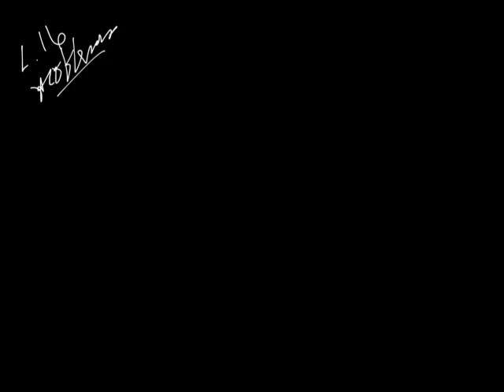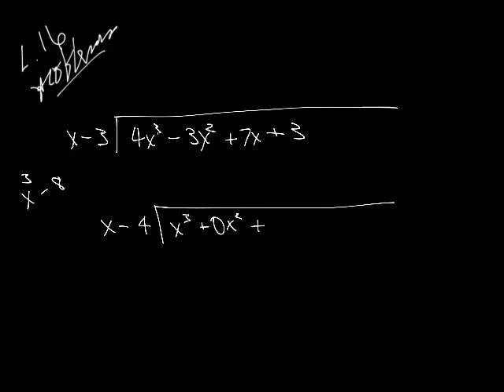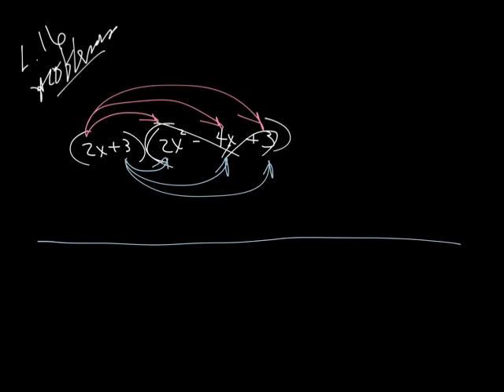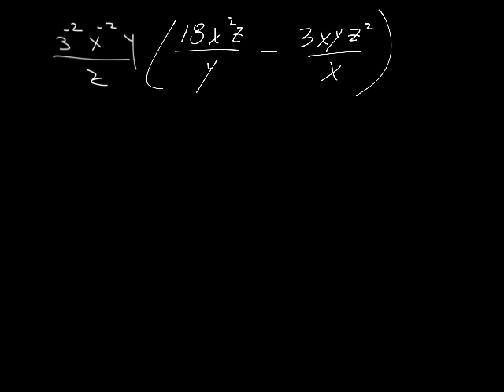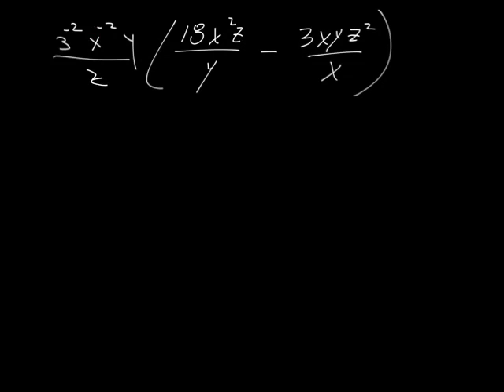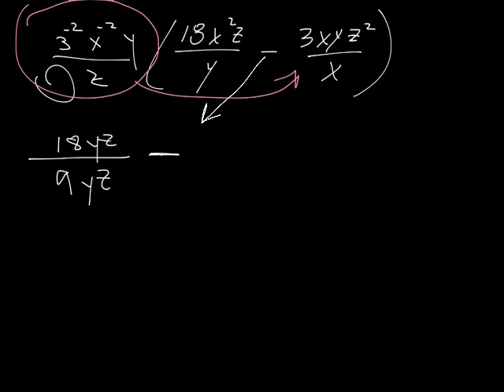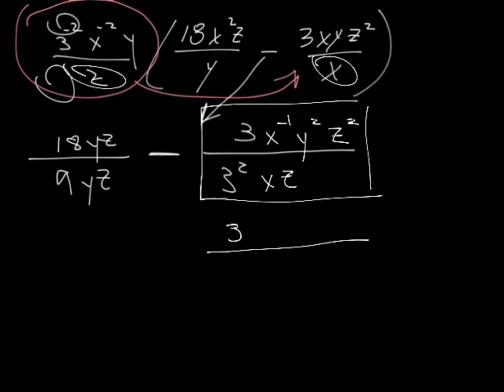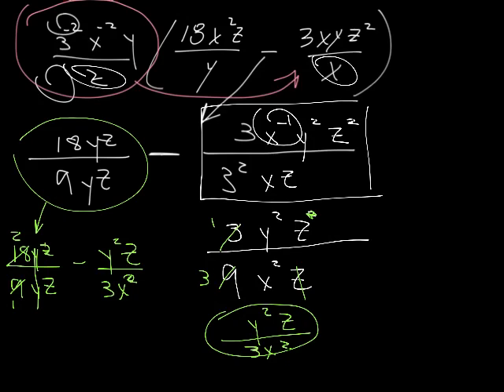L. 16 problems, algebra 2